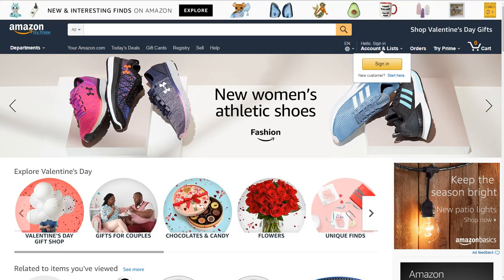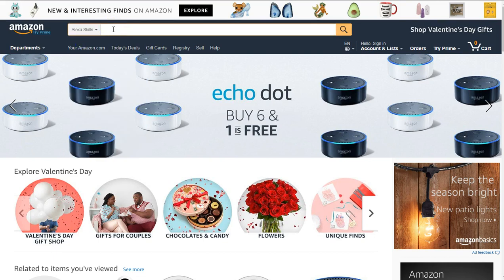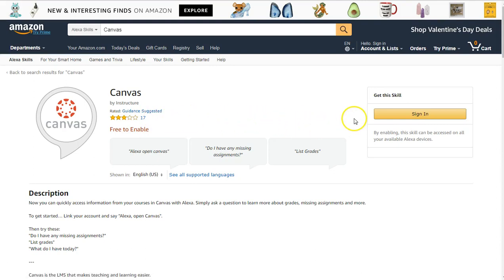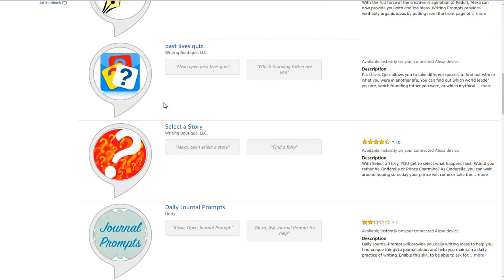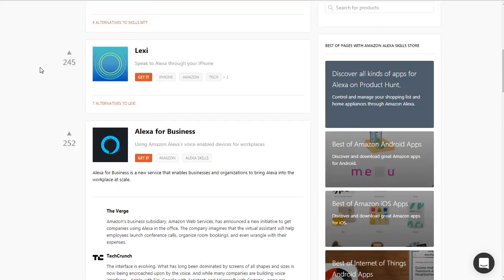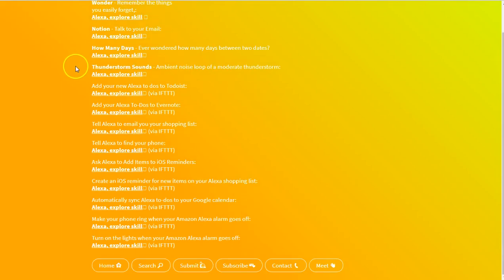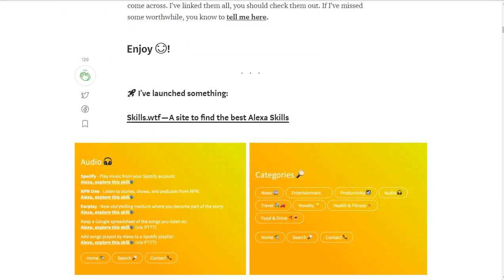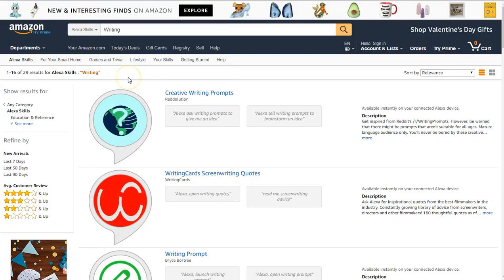Finding Alexa Skills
This is a short tutorial on how to FIND Alexa Skills on Amazon, and other areas.